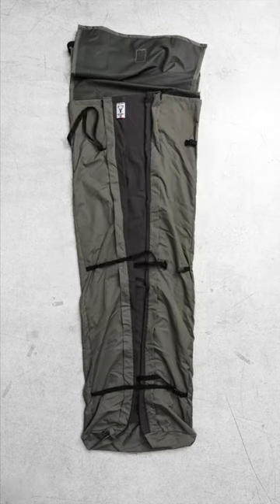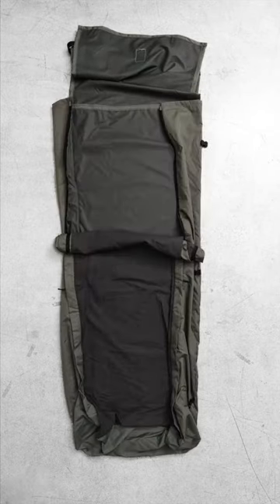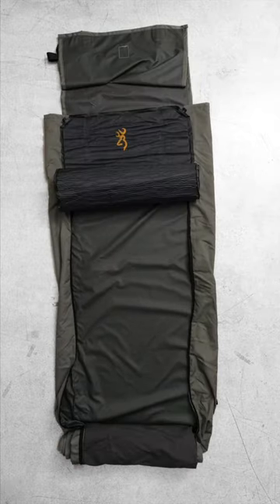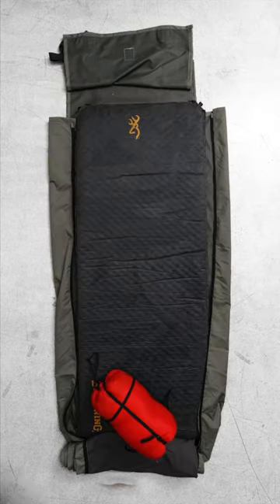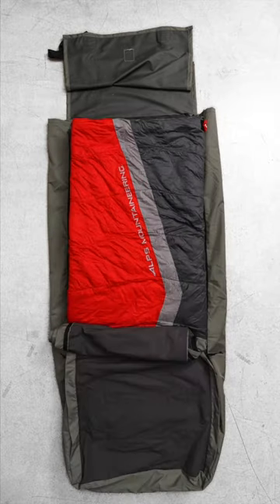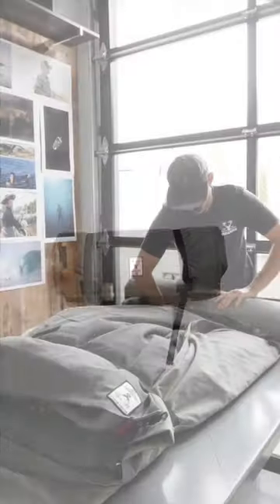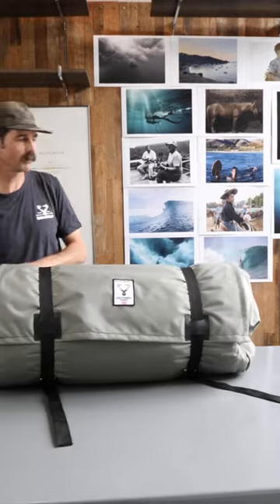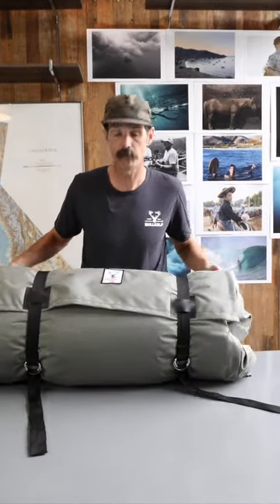Bullkelp's Wildland Bedroll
The Wildland Bedroll traces its roots back to Wildland Firefighters. The lightweight and compact design is ideal for storage in fire apparatus.
Constructed from 10 ounce Tough Duck canvas it is weather resistant and windproof.

Weight: 4lbs
Flat Dimensions: W:25" L:80" Headflap :36"